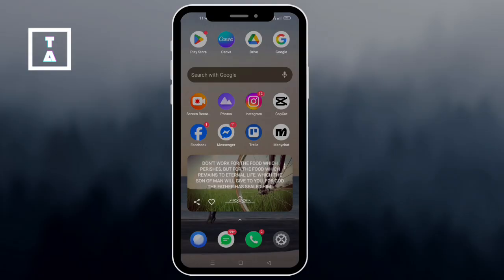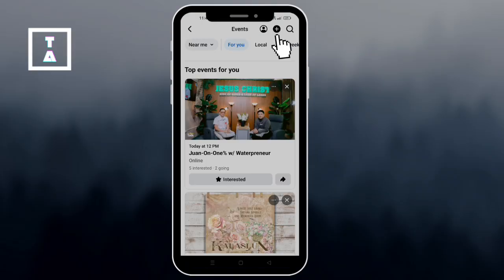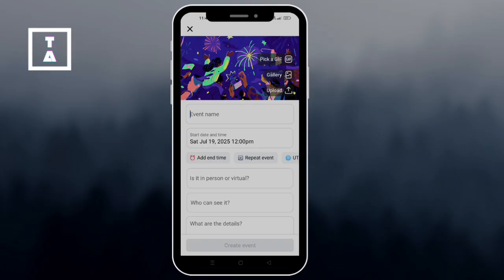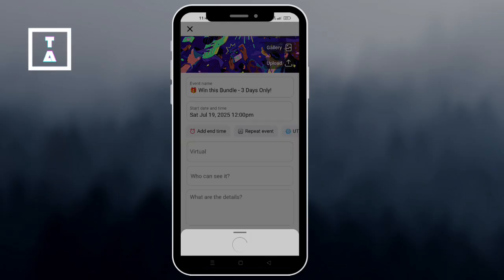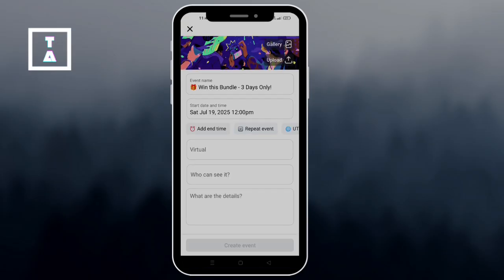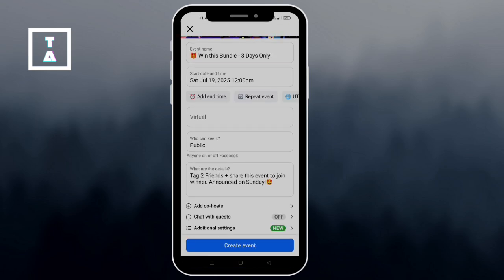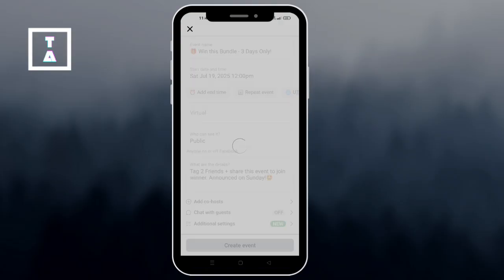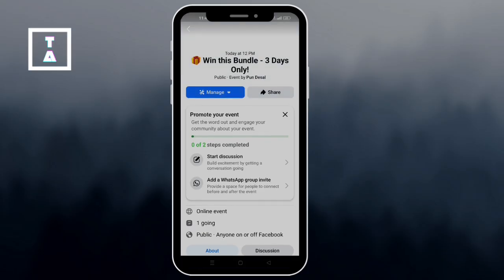How to Use Facebook Events for Viral Giveaways in SECONDS!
Want to run a giveaway that truly goes viral and explodes your brand's reach? You're in the right place! In this video, we reveal the secret strategy to leverage **Facebook Events for viral giveaways** that drive massive engagement, attract new leads, and grow your audience like never before.

Many businesses overlook the power of Facebook Events, but when used correctly for giveaways, they can be a game-changer for your **social media marketing** efforts. We'll walk you through everything you need to know, from setting up your event to promoting it for maximum impact and turning participants into loyal customers.

*   How to set up an engaging **Facebook Event for your giveaway**.
*   Strategies for promoting your event to reach a wider audience and achieve **audience growth**.
*   Tips to maximize **lead generation** and capture participant data.
*   Best practices to ensure high **engagement** and participation.

Whether you're a small business, a marketer, or an entrepreneur looking to boost your **brand awareness** and generate buzz, mastering **Facebook Event marketing** for contests is a must. Stop wasting time on ineffective promotions and start creating **viral contests** today!

👍 If you're ready to make your next giveaway unforgettable, hit the like button, subscribe for more **digital marketing tips**, and let us know your favorite giveaway idea in the comments below!